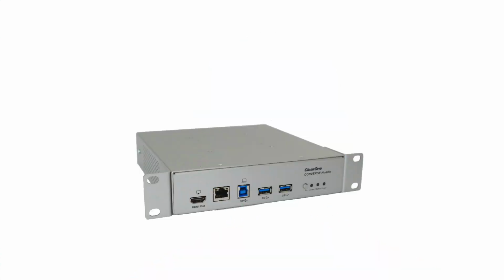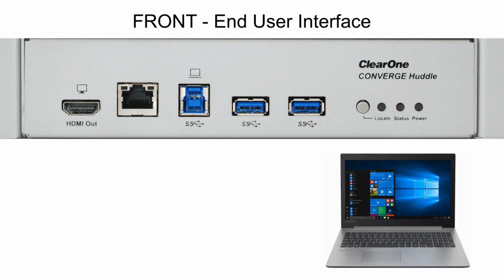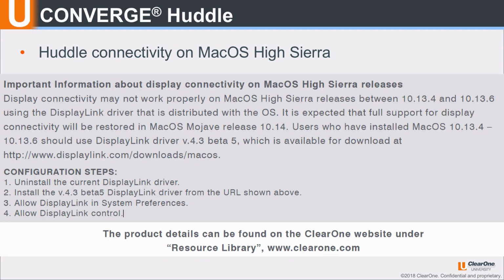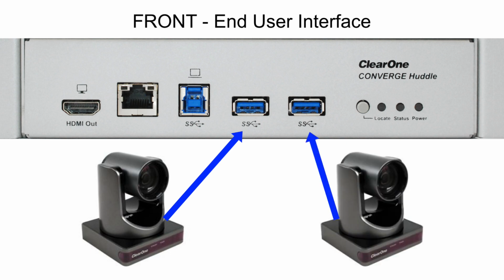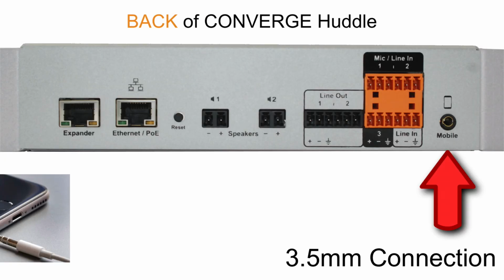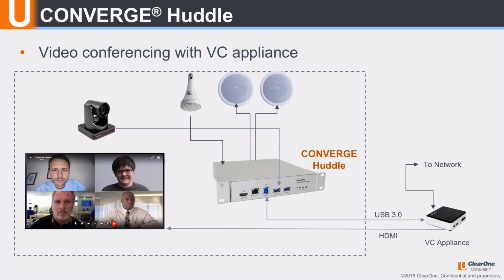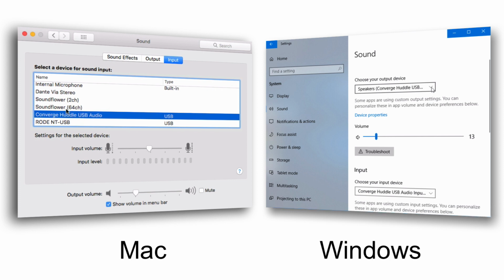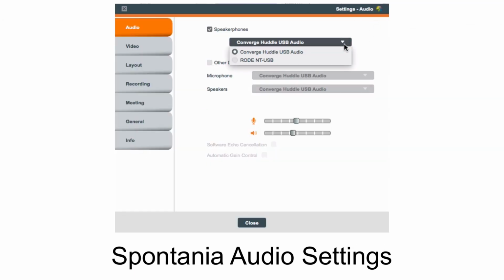Converge Huddle - How to Use - End User